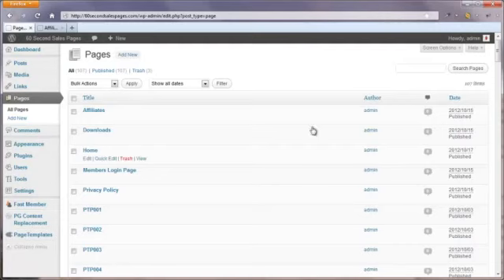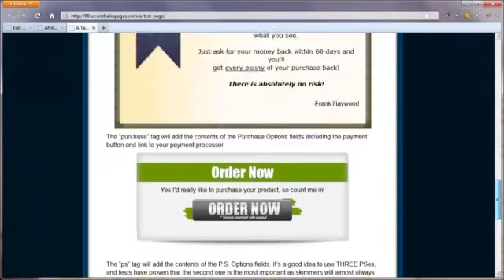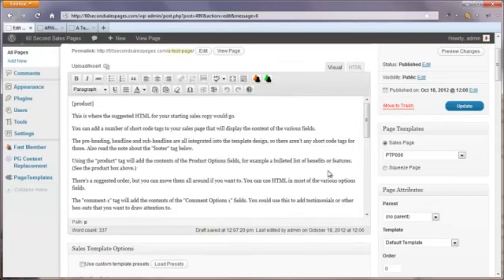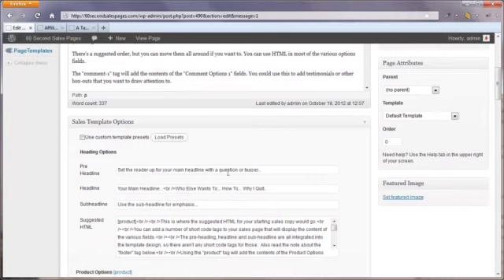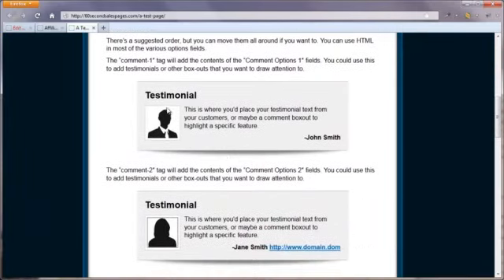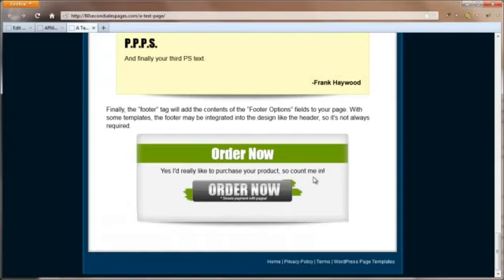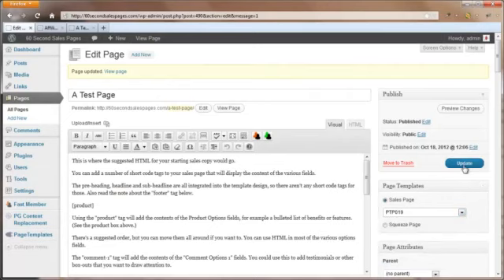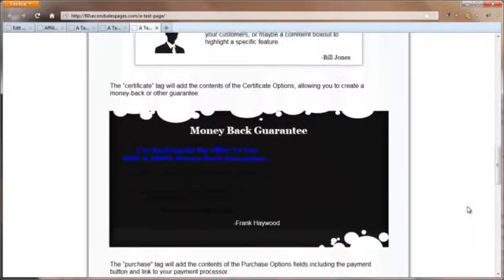Sales Pages Plugin for WordPress - Creat a sales or squeeze page in under 60 seconds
60 Second Sales Pages Includes 100 Sales and Squeeze Page Templates for WordPress

Very rarely do we find a WordPress plugin with such usefulness for marketers.

This plugin is one you will use again and again... for years.  It will make your
life much easier AND should make you money and build your lists.
What is it?  It is an instant Sales Page and Squeeze Page creator and it works
amazingly well... no sidebars, no leakage, just perfectly laid out pages!